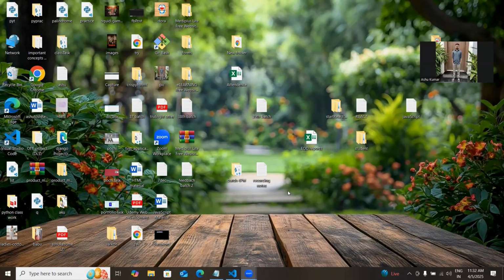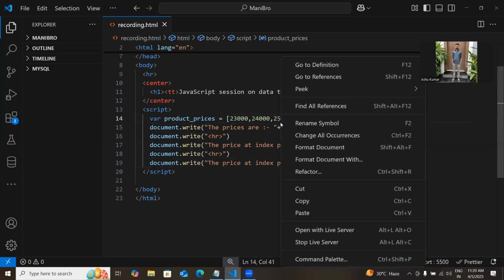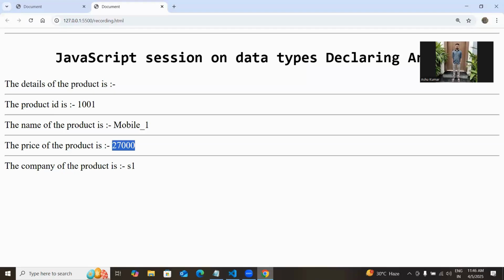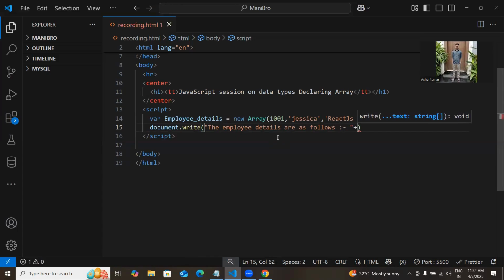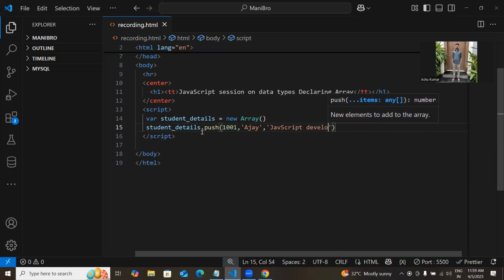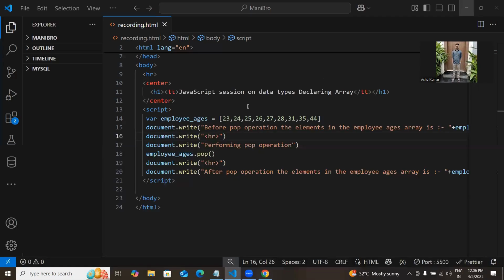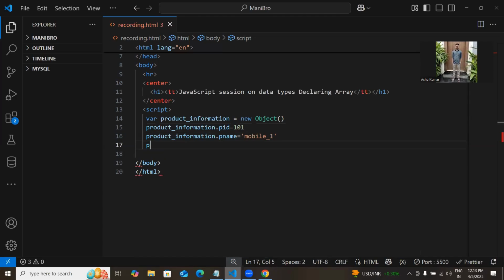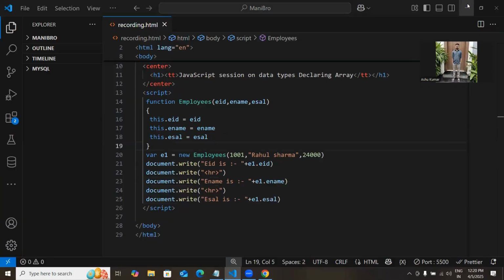JavaScript Arrays & Objects 📦 | Day 5 – Master Core Data Types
Welcome to Day 5 of your JavaScript journey! 🚀
In this session, explore how to use arrays and objects — the building blocks for handling data in JavaScript. Learn to create, access, and manipulate data using these powerful structures.

📌 What You’ll Learn:
✅ Array creation & methods
✅ Object properties & access
✅ Nested data structures
✅ Real-world examples